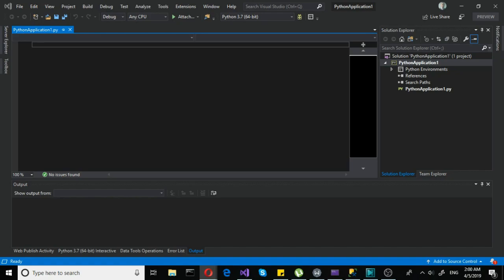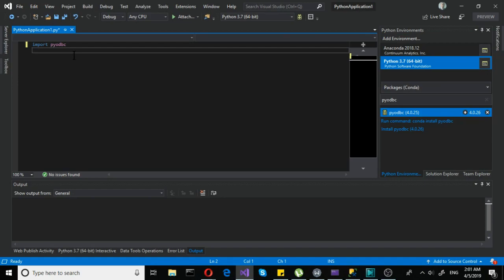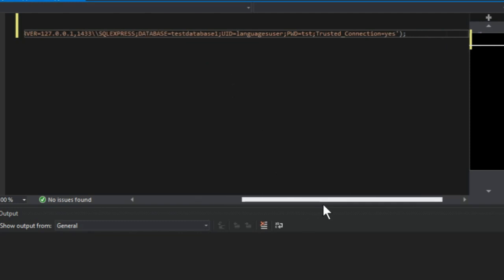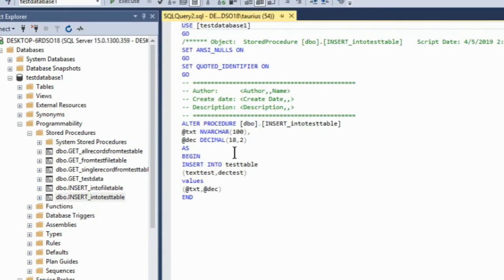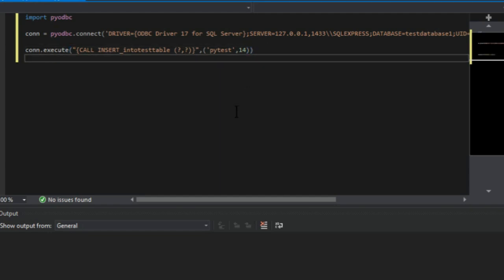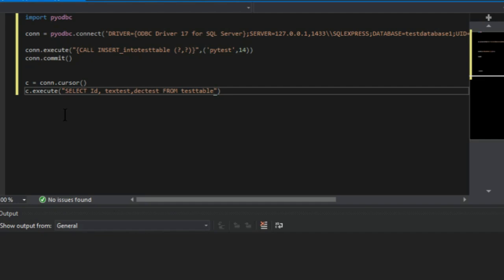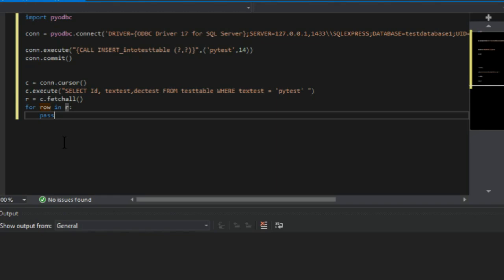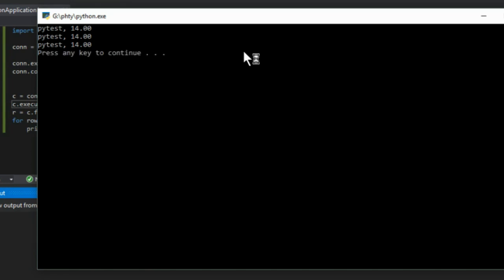Python driver for SQL server